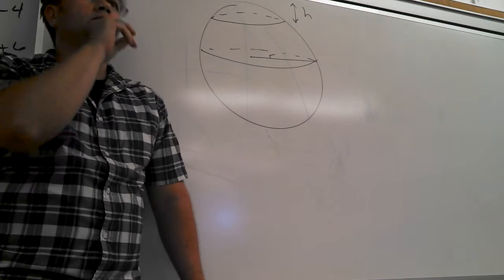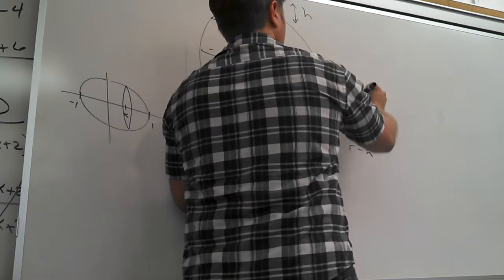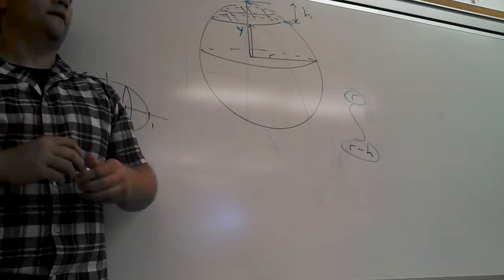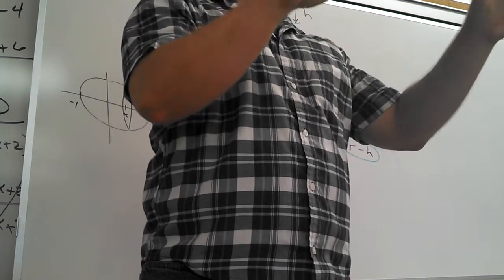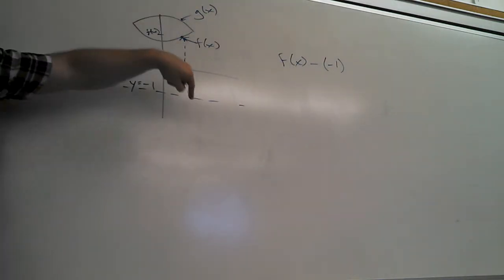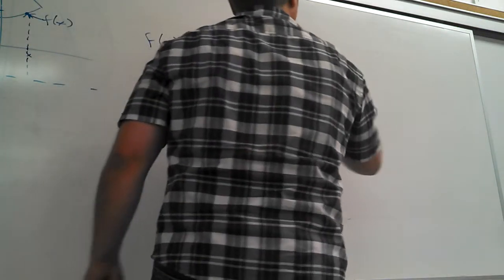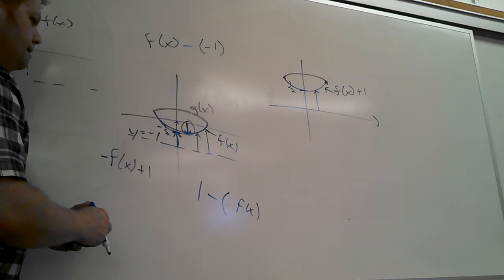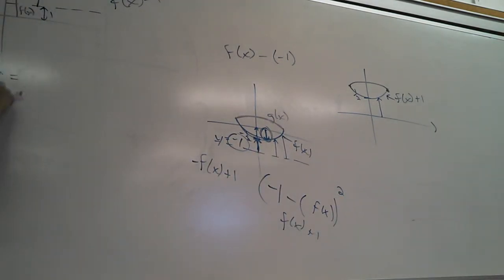Math 180, May 19 Lecture